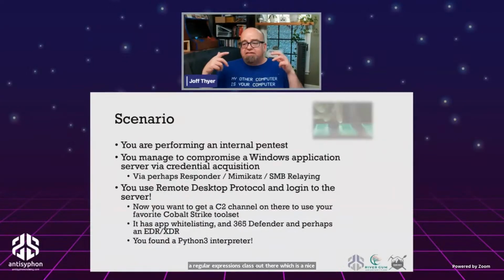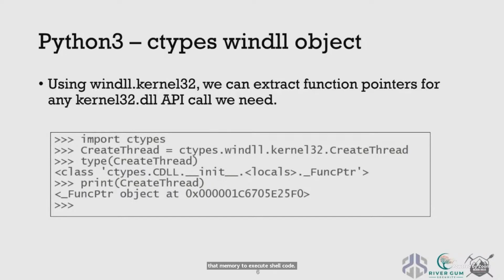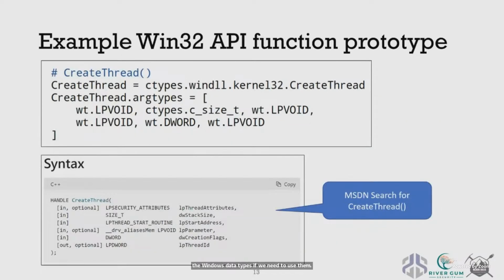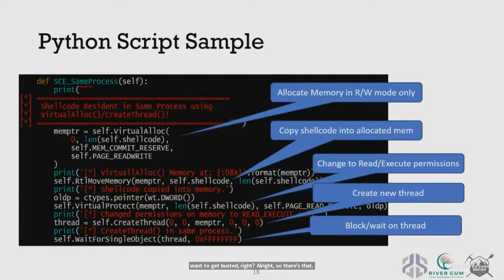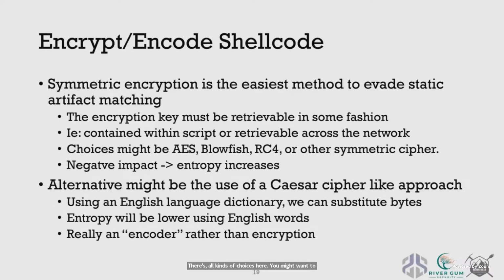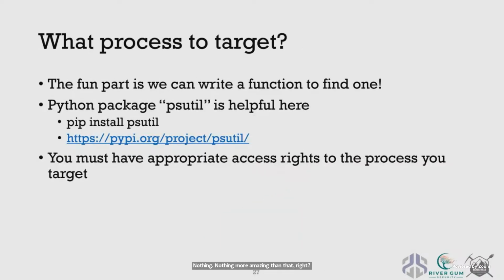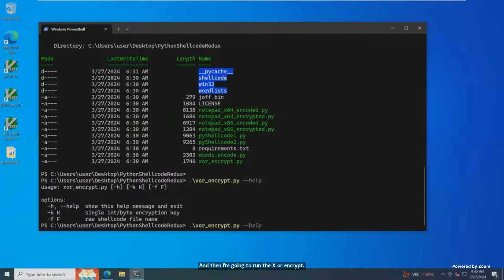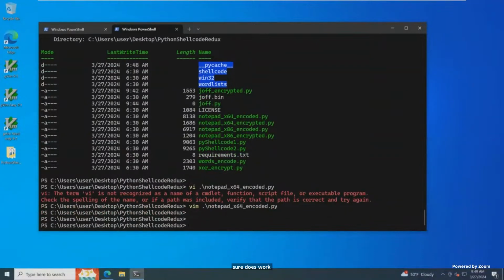Re-encoding Python Shellcode Execution With Joff Thyer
Imagine, if you will, you’re a pen tester, and you’ve gained access to a Windows application server.

Your discovery includes a deployed application allow listing, and a strong defensive solution stack.

Your excitement increases as you find an installed Python interpreter.

Wouldn’t it be fantastic if you could use that Python interpreter to execute your favorite C2 framework shellcode, allowing you to utilize your normal hacking toolset?

You’ve tried all your normal Python tricks, however barriers persist.

Lets re-encode our shellcode for better success, in this free one-hour Antisyphon Anti-cast, Re-encoding Python Shellcode Execution with Joff Thyer.

Chat with your fellow attendees in the Antisyphon Discord server -- in the #🍿anticasts-chat channel